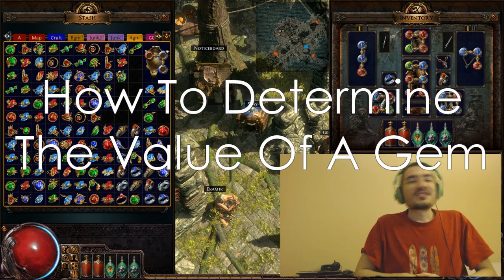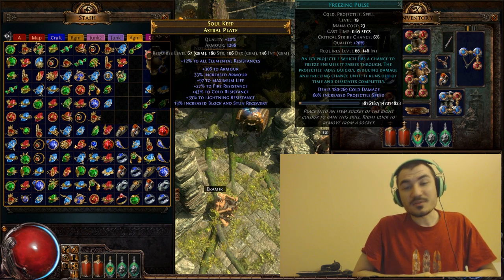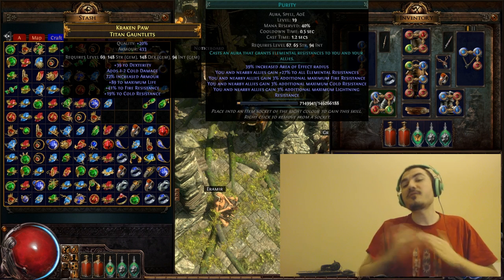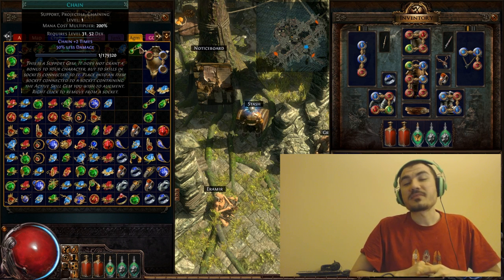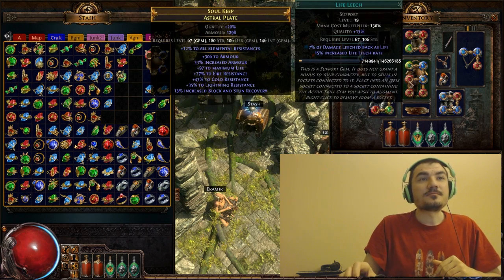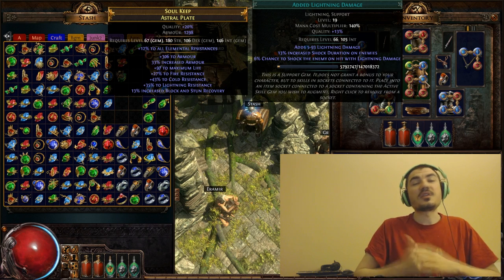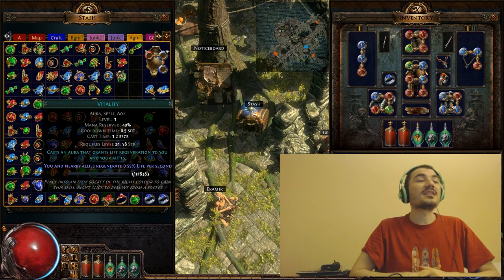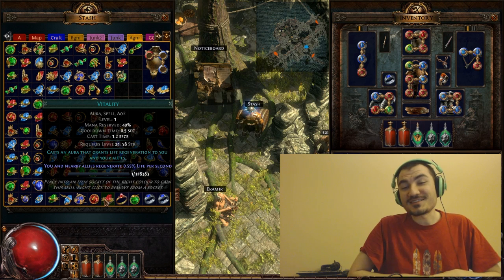[Path of Exile] How To Determine The Value of a Gem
Brief review of what goes into the value of a gem.